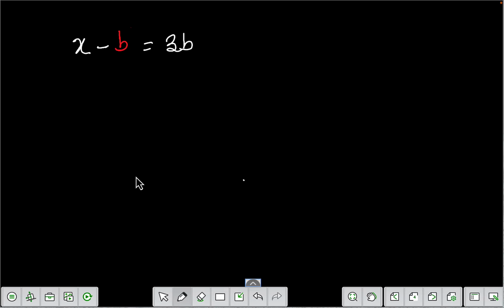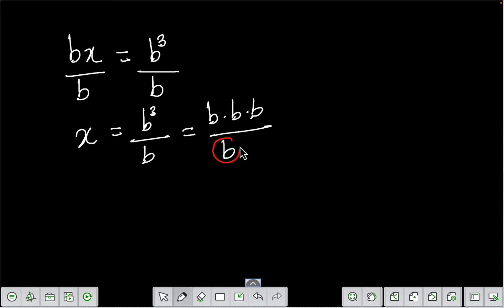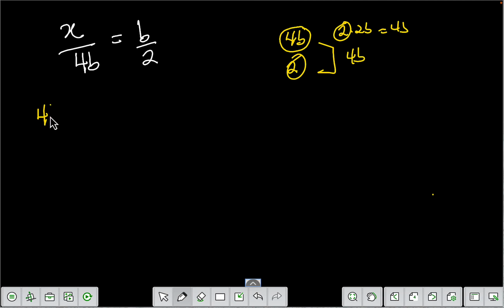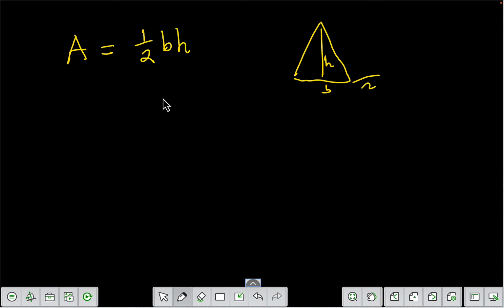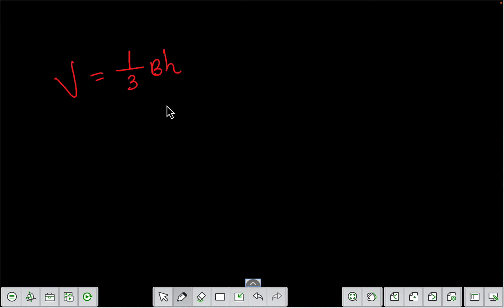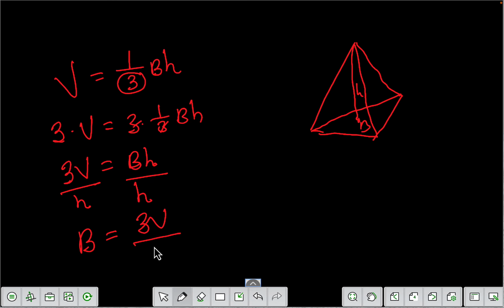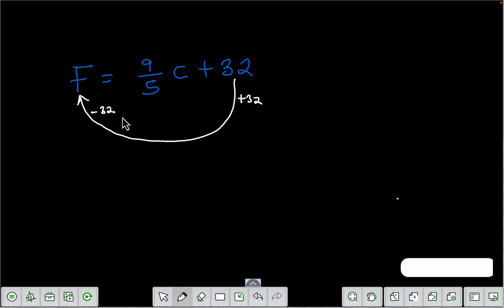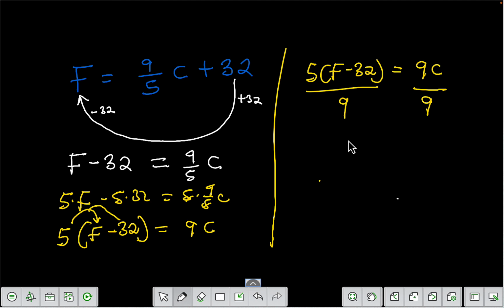Solving for literals (making variables the subject)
Solving for the solutions of an equation can be very simple depending on your level of knowledge of the concept. However, solving for literal have always been problems that many student face during pre-algebra. This is because treating alphabet ( variables or literals) as numbers is farfetched.
In this video, I show you the simplest approach to solving for literals or making a variable the subject. This is particular useful when you have to solve for a quantity in a formula. For instance, given the area of the circle, find the radius. You may know the formula for area of circle but still face challenge if you cannot solve for the radius in the formula.
I hope this video will help you understand the concept of finding literals and build your confidence in algebra and other future math courses.

Do you need one-on-one tutoring help? Check out my fiverr tutoring services.